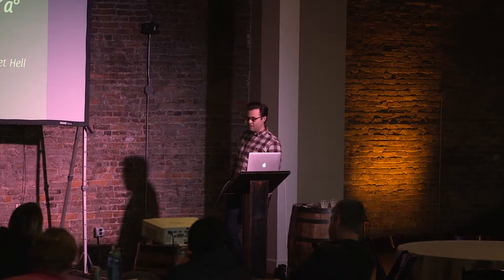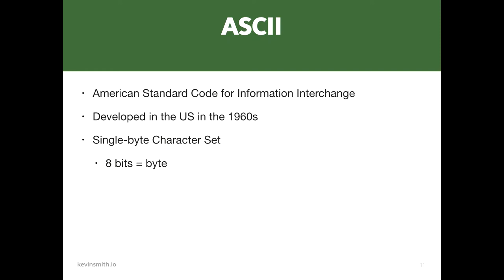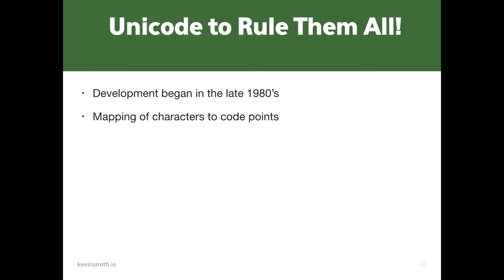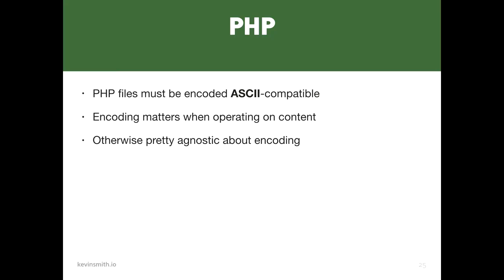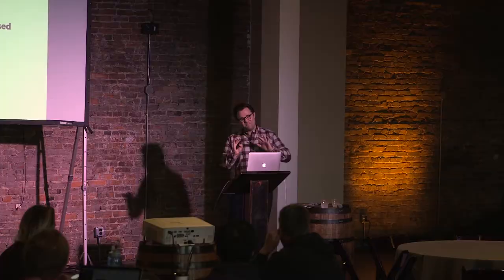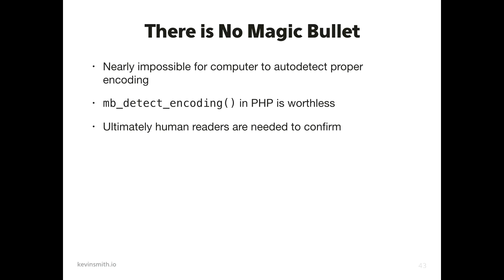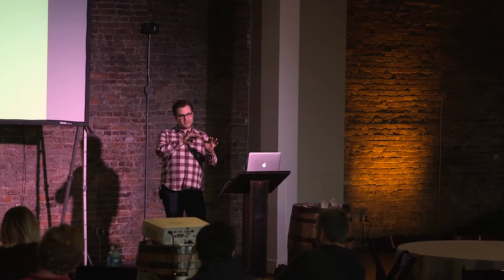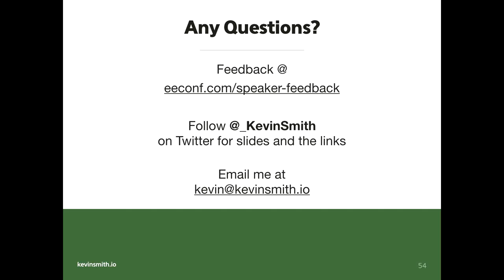What the Ã�©Ð”ã° is going on!? - Kevin Smith - 2018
Finding Your Way Out of Charset Hell — Say goodbye to cargo cult solutions. Finally get a grasp on character set encoding, learn how it works for PHP apps and MySQL, and become confident in fixing encoding issues once and for all.